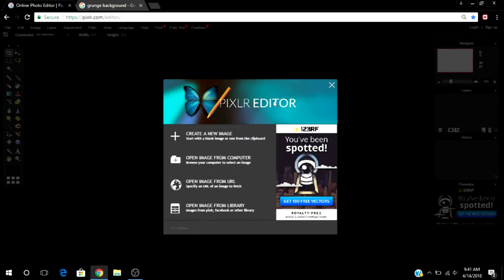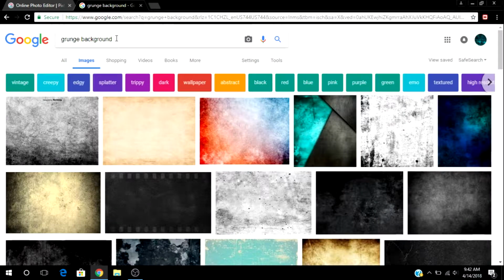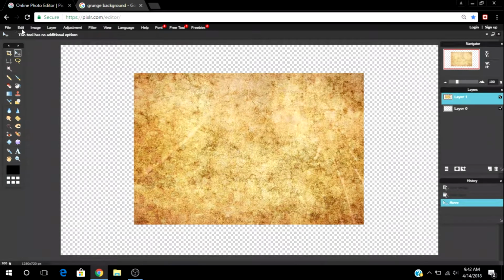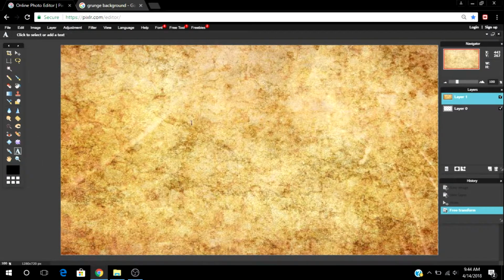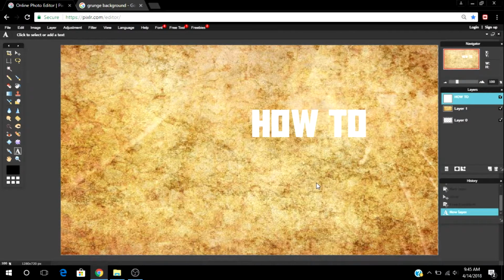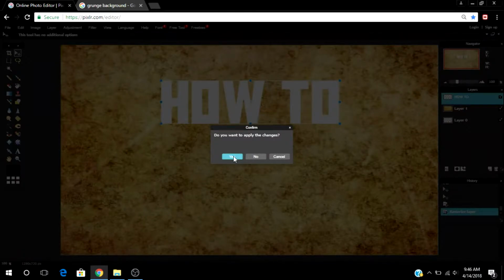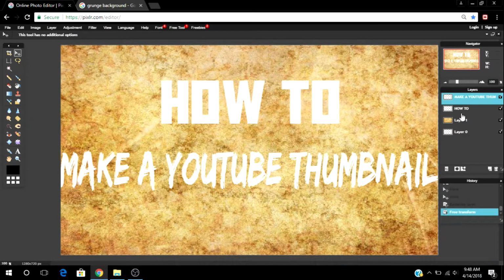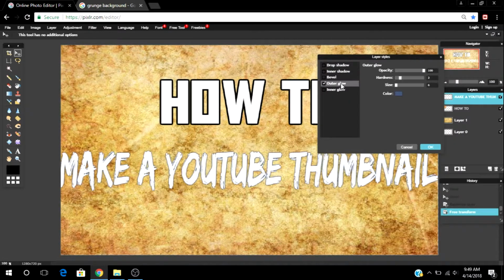How To Make Custom YouTube Thumbnails (No Photoshop!)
Hey guys! This tutorial will teach step-by-step on how to make your own YouTube thumbnail! I hope that you guys liked the video. New video will be coming out this week! Have a great day guys. See ya next time! ~MineCrack1324

(Both softwares are COMPLETELY free!)